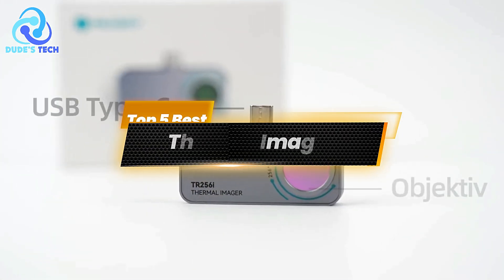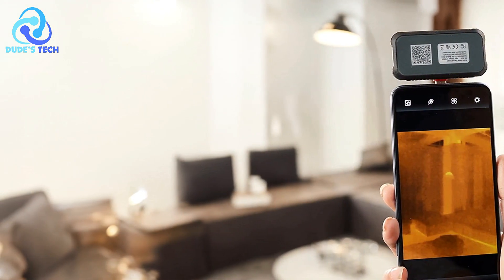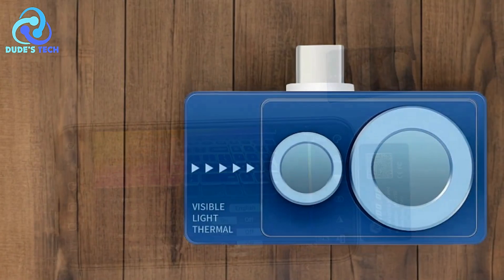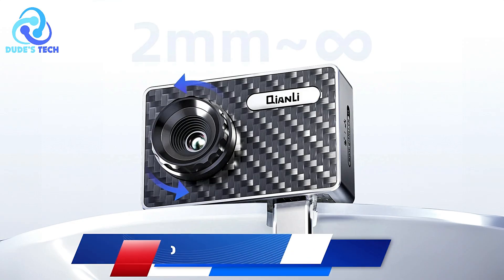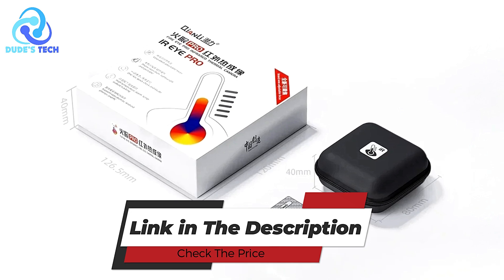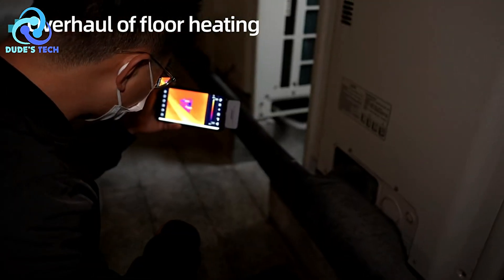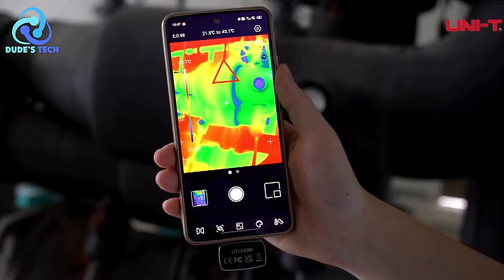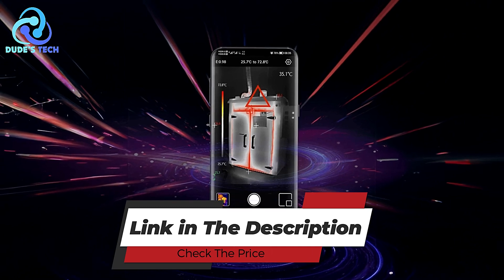Top 5 Best Thermal Imagers for Smartphones | Portable Heat Detection!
► Top 5 Best Thermal Imagers for Smartphones

► Check The Price:

1. UNI-T UTI260M
2. Mileseey TR160i
3. Qianli Fire Eye Pro
4. Tooltop T7 Pro
5. Vevor HT-203U

► TIMESTAMPS:
00:00 Intro
00:25 Vevor HT-203U
03:11 Tooltop T7 Pro
05:55 Qianli Fire Eye Pro
08:33 Mileseey TR160i
11:27 UNI-T UTI260M